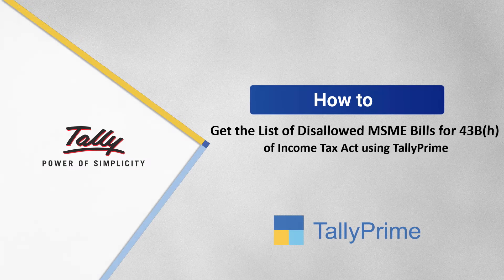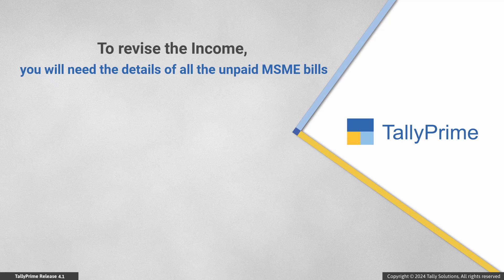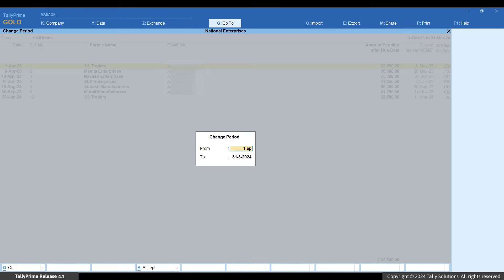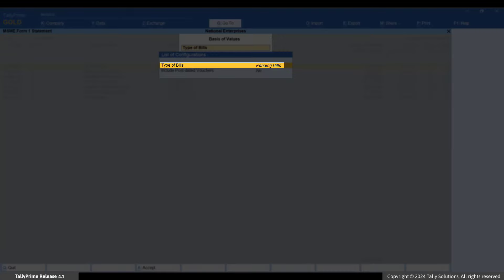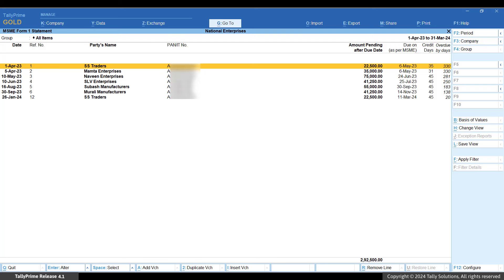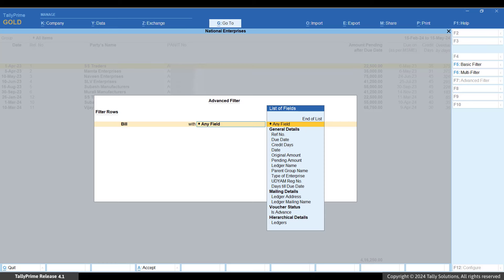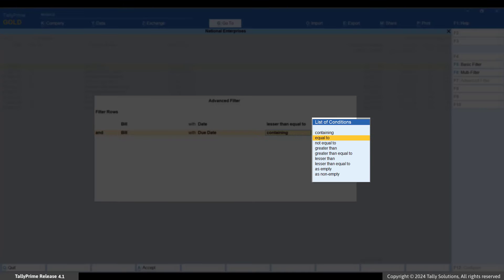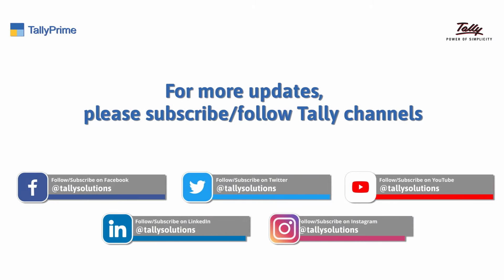How to Get the List of Disallowed MSME Bills for 43B(h) of Income Tax Act | TallyHelp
Applicable from Release 4.1

In this video, we will find out how to view the overdue MSME bills, for which you cannot claim deductions in income tax.